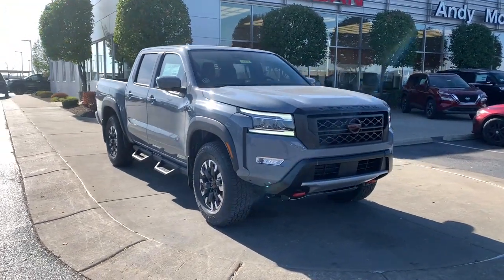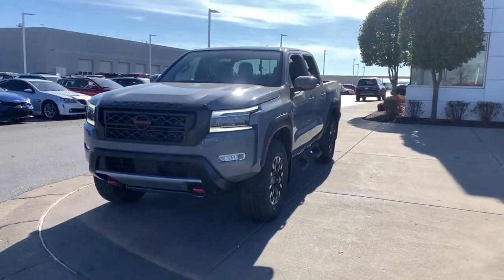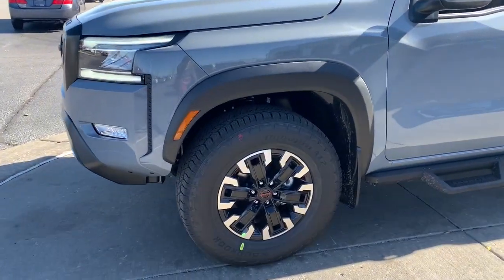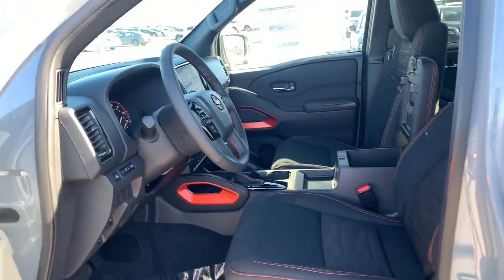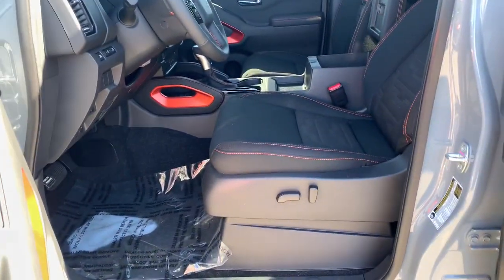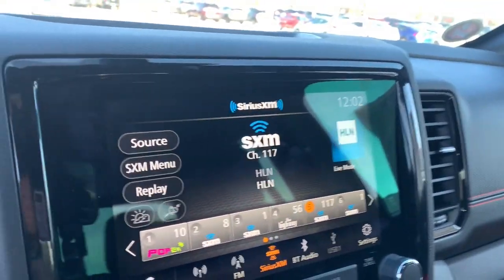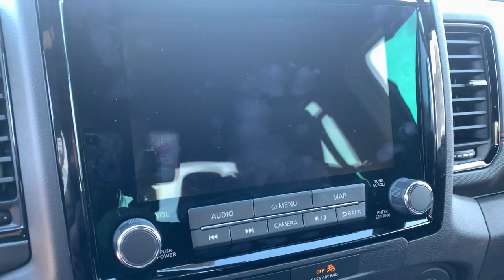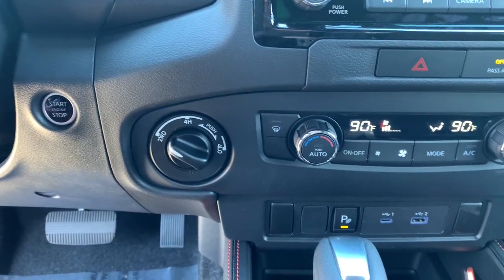2023 Nissan Frontier Avon, IN; Indianapolis, IN; Brownsburg, IN; Plainfield, IN; Zionsville, IN T231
Boulder Gray Pearl New 2023 Nissan Frontier PRO-4X available in 8867 E. US HWY 36, Avon, Indiana at Andy Mohr Avon Nissan. Servicing the Avon, Indianapolis, Brownsburg, Plainfield, Zionsville, IN area.

#{MAKE}
#{MODEL}
2023 Nissan Frontier PRO-4X - Stock#: T23131

8867 E US Hwy 36

Introducing Mohr to Your Door! Free Delivery up to 150 miles! Dont Want to come in? NO PROBLEM! Let us do all the work! Indiana Michigan Ohio Kentucky Illinois and surrounding states are our specialty.brbr$1377 off MSRP!brbrBoulder Gray Pearl 2023 Nissan Frontier PRO-4X 3.8L DI DOHC 24V V6brbrbr ALL NEW NISSAN VEHICLES ARE SUBJECT TO A MARKET ADJUSTMENT. The amount of the Market Adjustment is at the Dealers discretion based on available inventory and/or trim model of the vehicle you choose. The Market Adjustment of each individual vehicle has the ability to CHANGE on a DAILY BASIS based on the current availability for each Model. Due to the Daily Changing Market the advertised Price DOES NOT INCLUDE the current Market Adjustment. If you have any questions about the Current Market Adjustment please feel free to contact dealer for details or additional information on availability. You consent to receive autodialed pre-recorded and artificial voice telemarketing and sales calls text messages and/or emails from or on behalf of Andy Mohr at the phone number and/or email provided in this application including cell phone numbers. You understand that this consent is not a condition of purchase of a vehicle or any services from Andy Mohr.